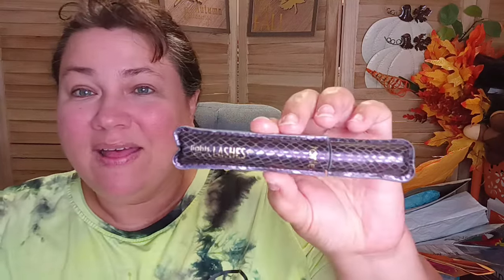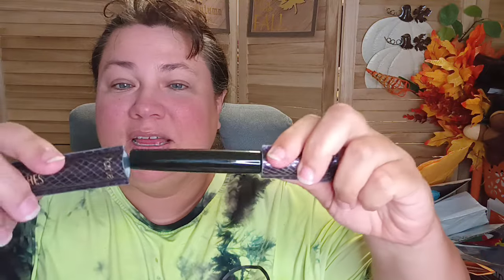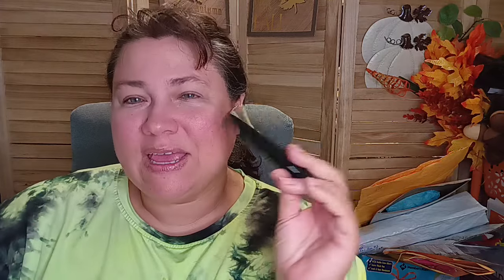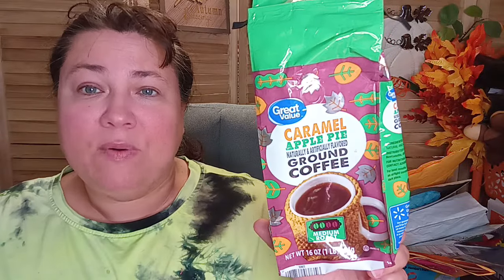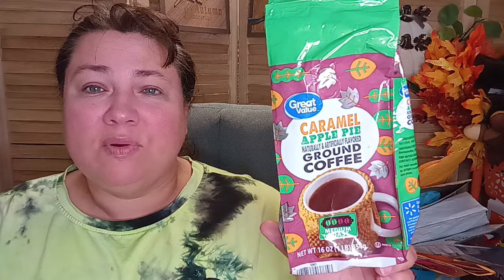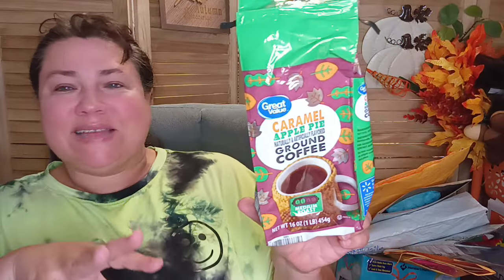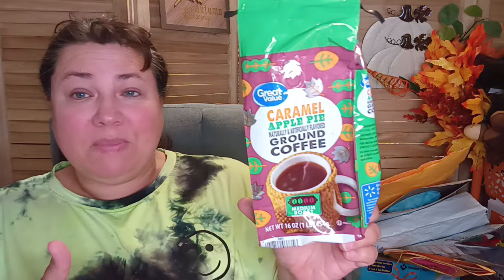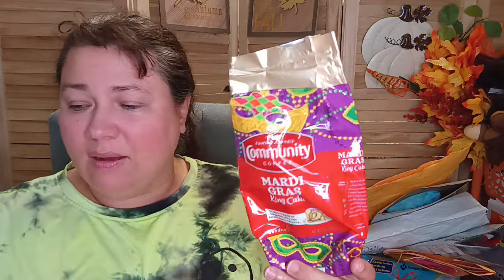Let's Do Some Trash Talk